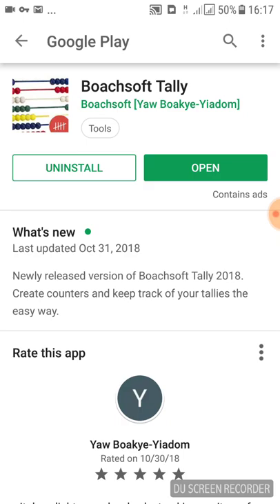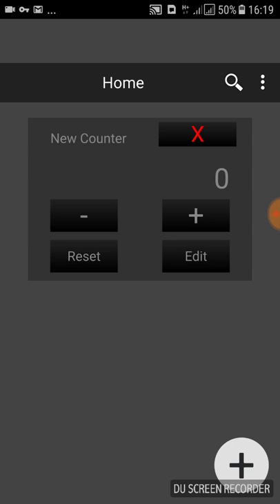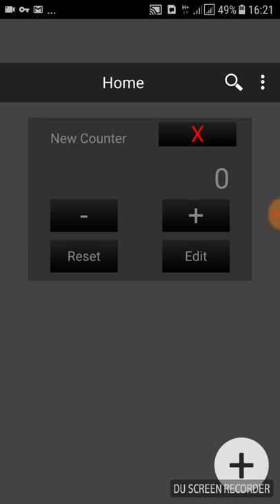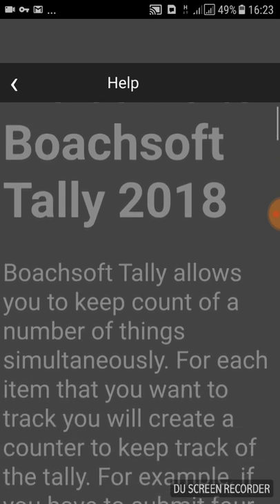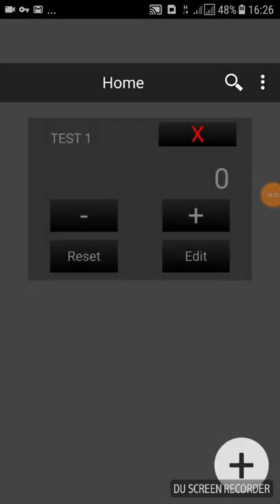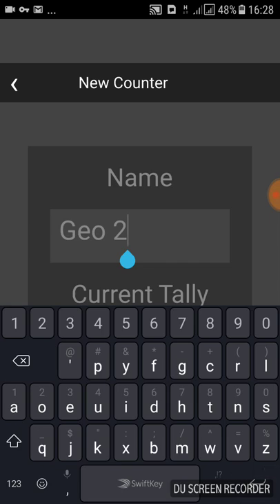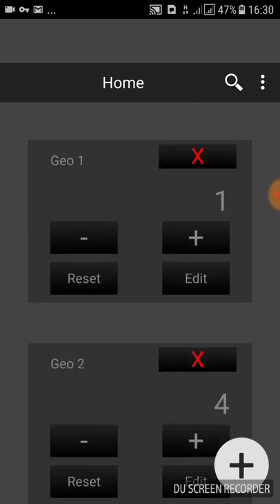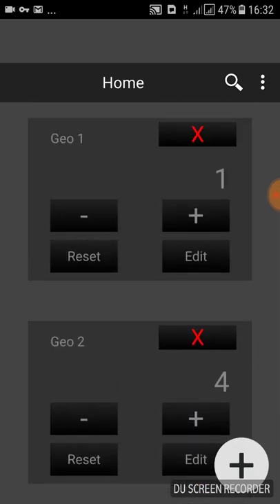Boachsoft Tally 2018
Boachsoft Tally is an excellent, flexible and intuitive app for counting and tallying multiple items such as job related tasks, health events, scores, points, training sessions, bottles of beer served at a table and the like.